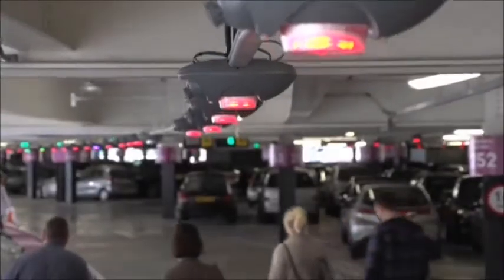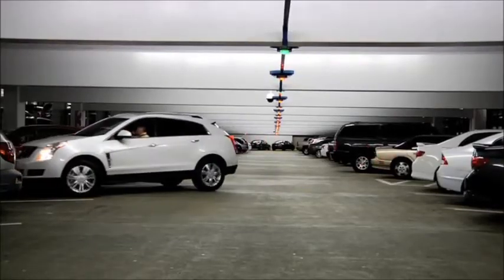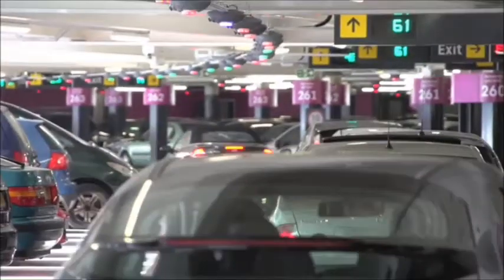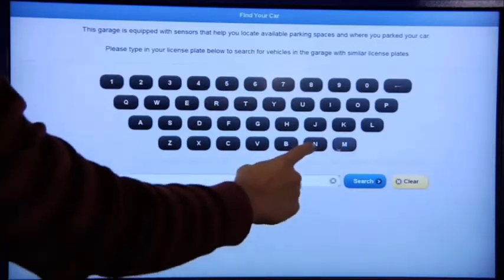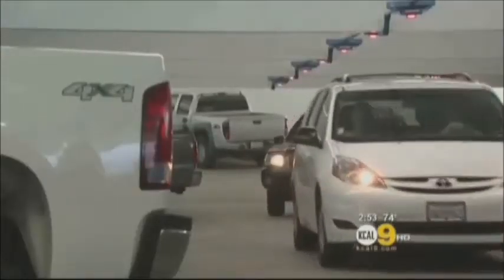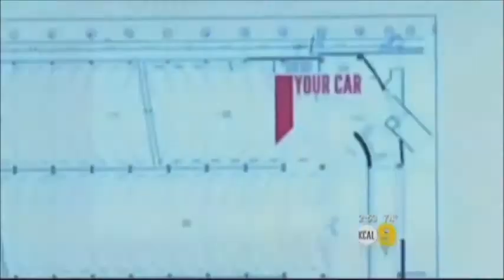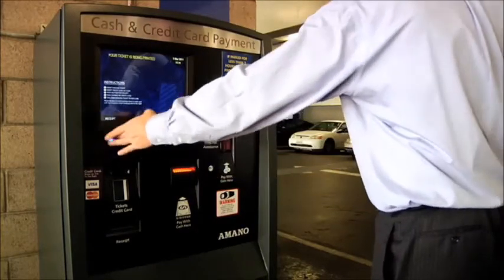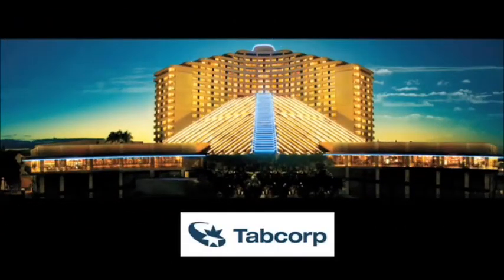Park Assist M3 Vehicle Count System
The M3 Park Assist System has been designed from the ground up to solve traditional car park problems and more. Using digital imaging to monitor parking spaces, paired with computing technology to capture license plate data, Park Assist unlocks customer service opportunities, operational efficiency and new revenue